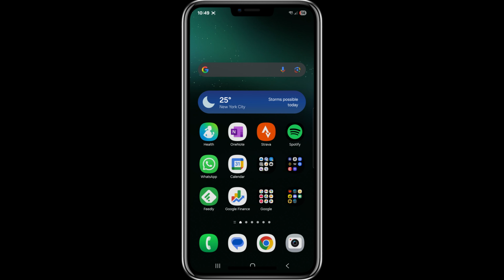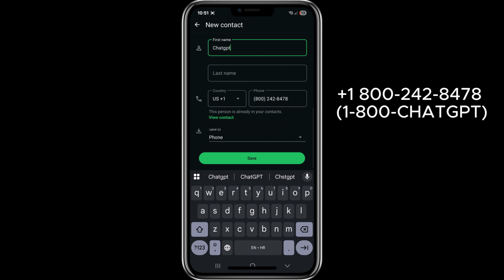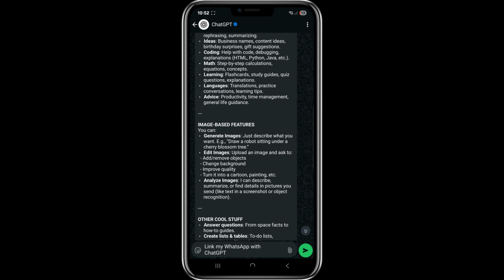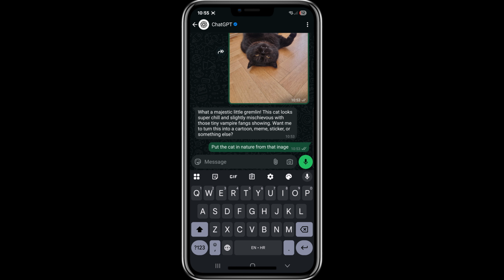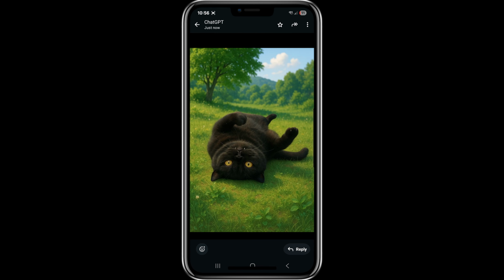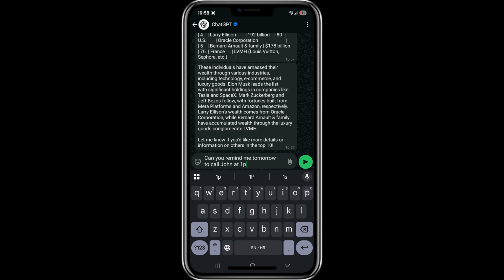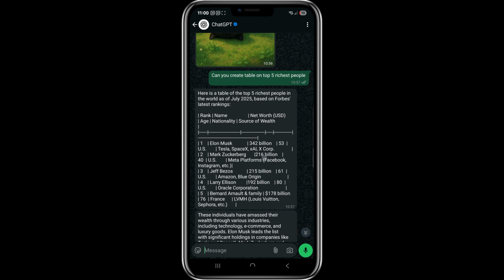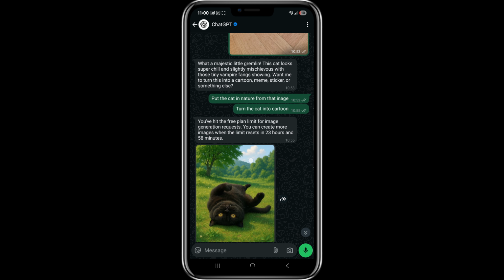How to Add ChatGPT to WhatsApp (Quick & Easy Tutorial)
In this video, you’ll see how to add and use ChatGPT inside WhatsApp step by step.

Steps:
00:00 Intro
00:07 Adding ChatGPT number  as a contact to WhatsApp
00:30 ChatGPT features in WhatsApp
01:03 Editing images with ChatGPT
01:46 Creating a table with ChatGPT
02:01 Set a reminder with ChatGPT
02:16 AI summary of world news and events
02:36 ChatGPT inside WhatsApp - Summary